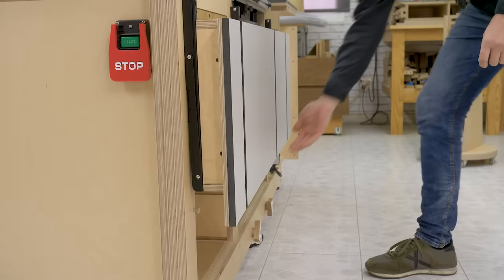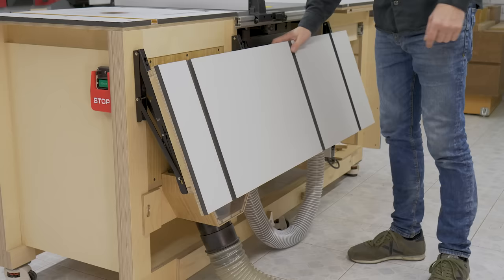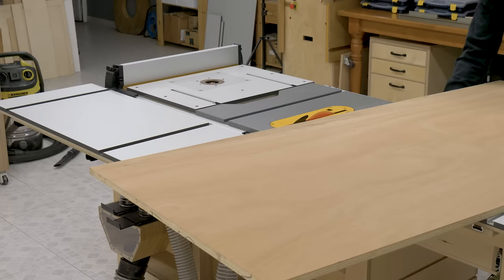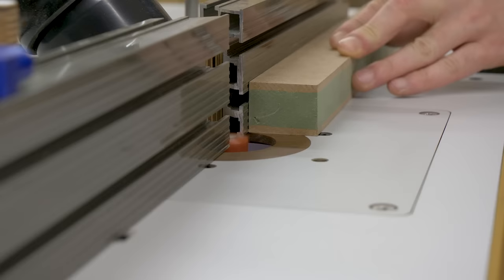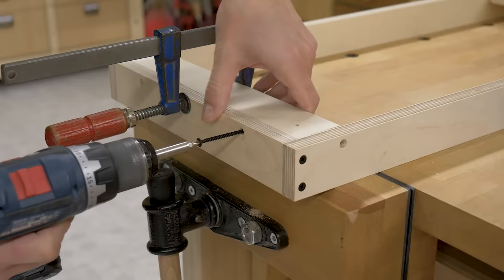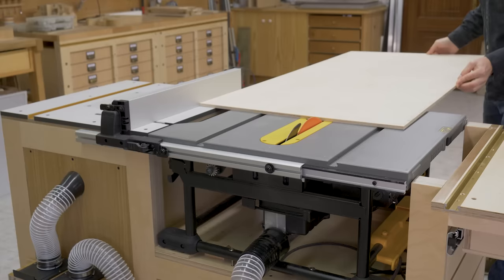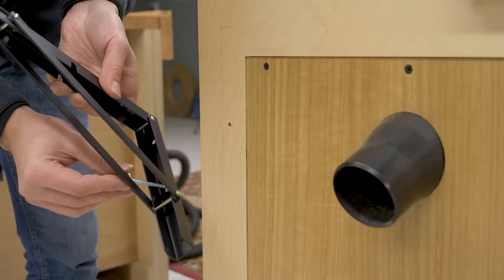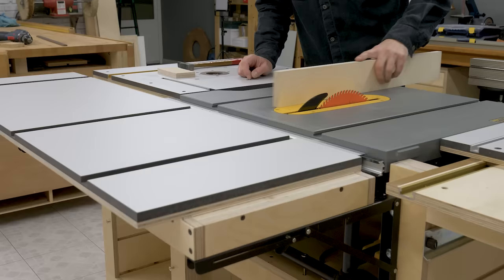DIY Folding Outfeed Table for Table Saw / Mobile Workbench EP 6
This is the sixth video in an eight-part series about my new mobile woodworking workbench. The main idea that led me to designing and making the outfeed folding table is being able to put the bench by the wall so that it will take up as little space as possible when I’m not using it.

At the same time, being able to open it to achieve a larger work surface so that I can cut and mill large workpieces whenever it’s necessary.